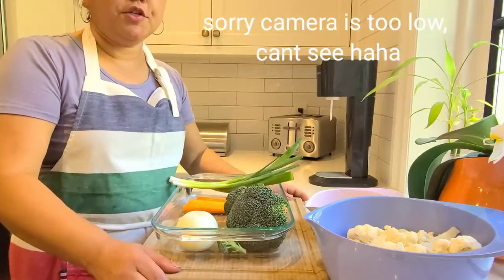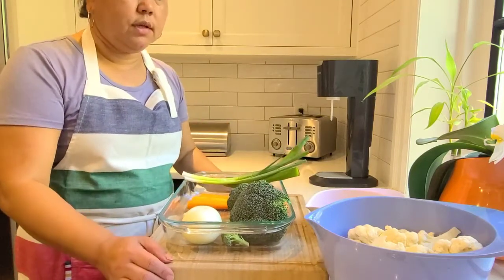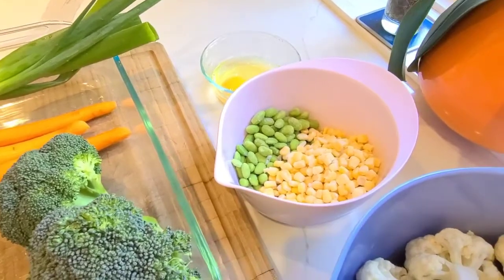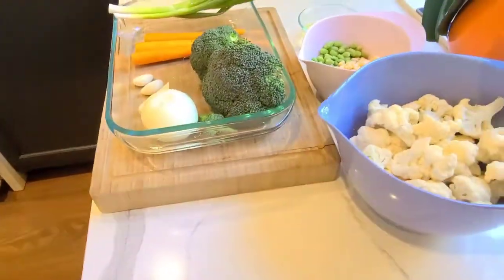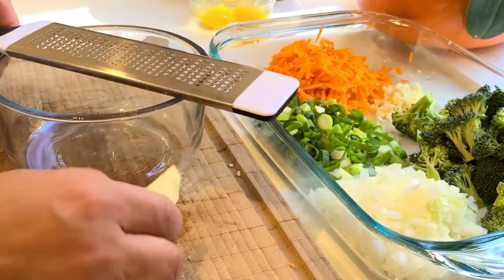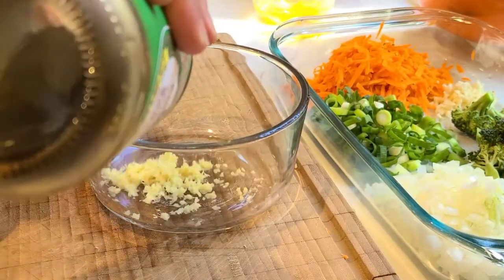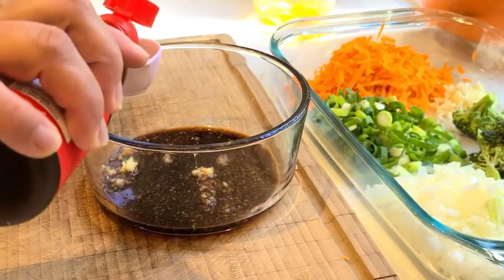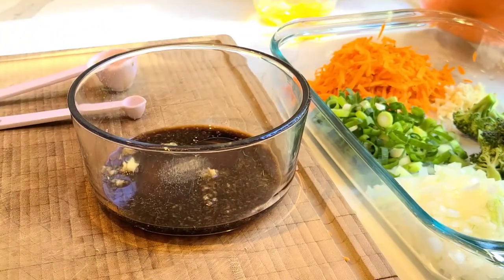QUEENB'S Easy and fast to prepare CAULIFLOWER RICE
we needed
-1 head cauliflower (processed in a food processor) or mince it manually
- 1 crown broccoli (medium)
- 2 cloves garlic
- 1 onion
- 1 tbsp ginger(grated)
- 2-3 tbsp light soy sauce
- 1 tbsp sesame oil
- 1/4 tsp or more black pepper
- pinch of salt for the egg

very healthy, easy to prepare and fast to cook vegetables recipe .. happy healthy 🍳 cooking